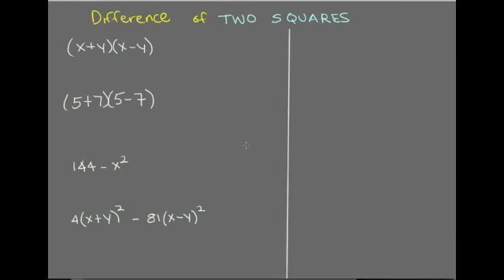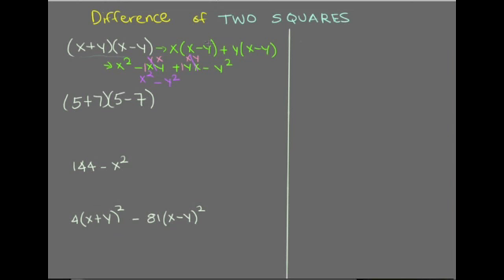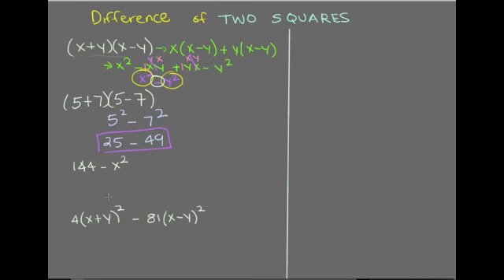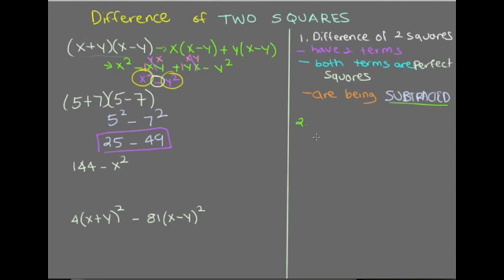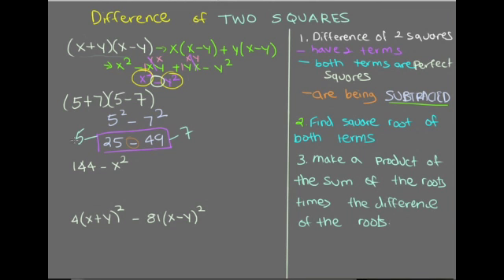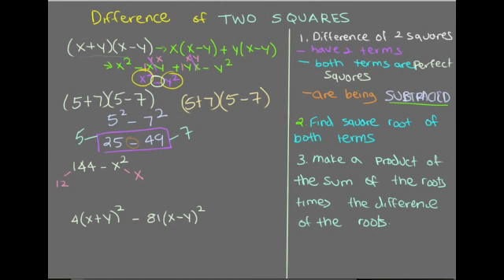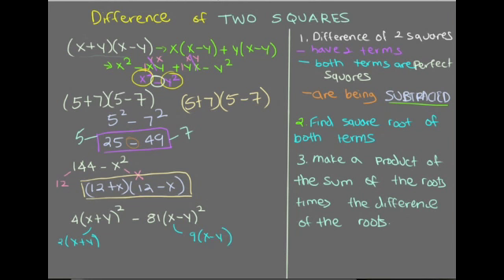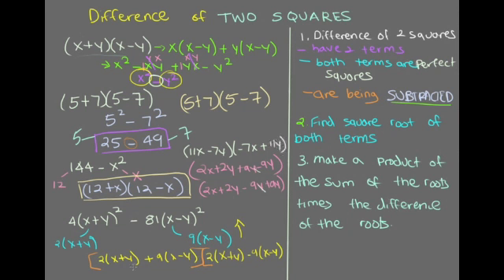Difference of Two Squares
This is the next video in our factoring unit and it will teach you how to recognize, multiply out, and factor a difference of two squares.